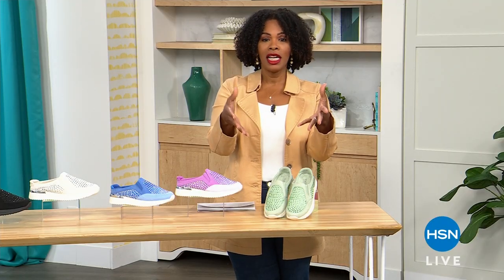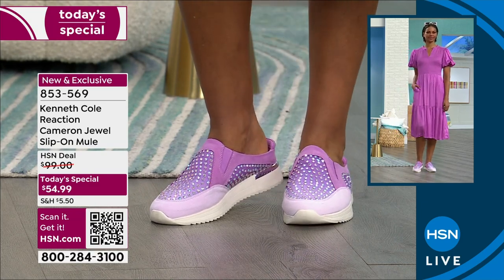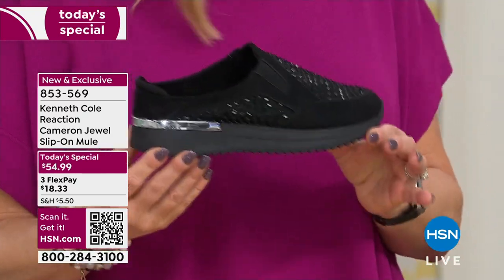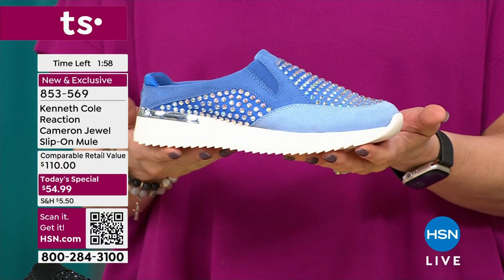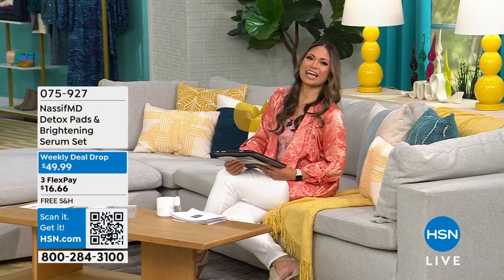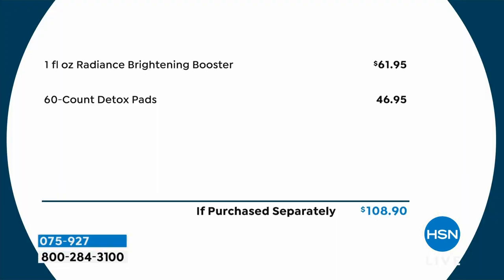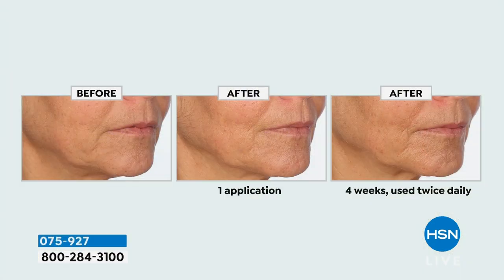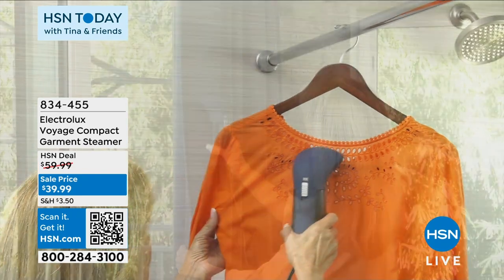HSN | HSN Today with Tina & Friends 02.15.2024 - 08 AM